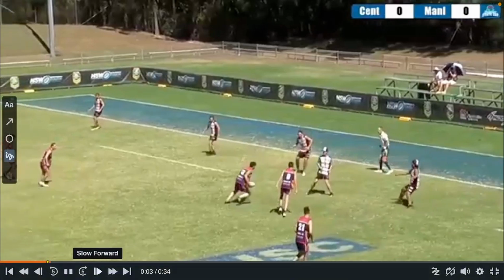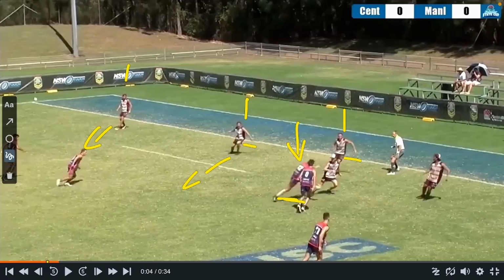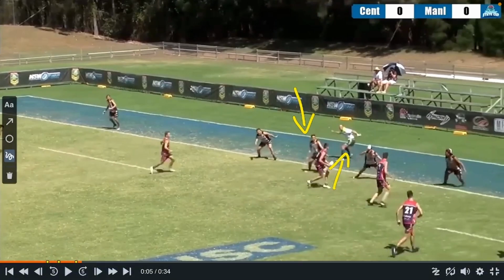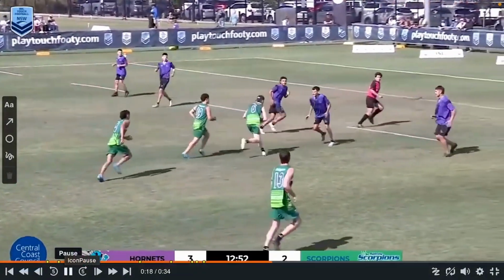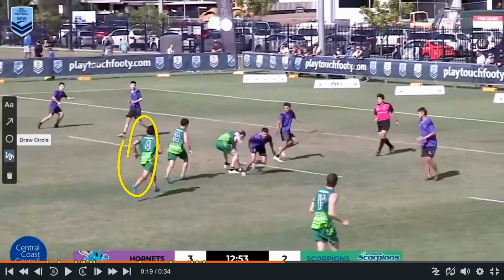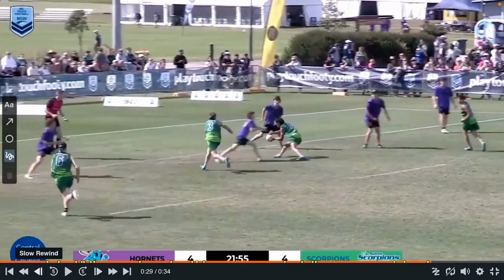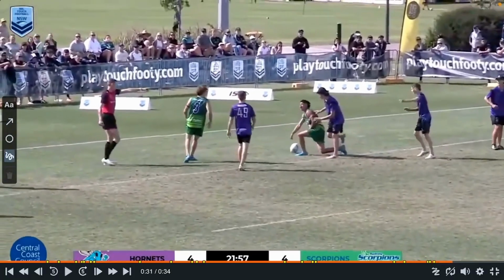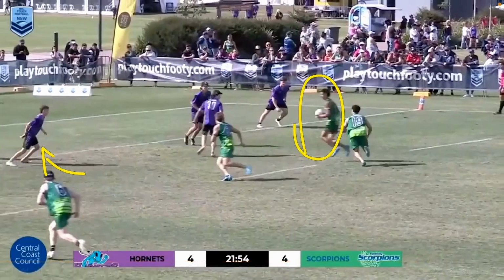Touch Football Breakdown: Pre & Post Touch (LINE DEFENCE)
In this video we are looking at the basic defensive terminology of Pre Touch & Post Touch and how they are applied to game of touch footy when defending the line!